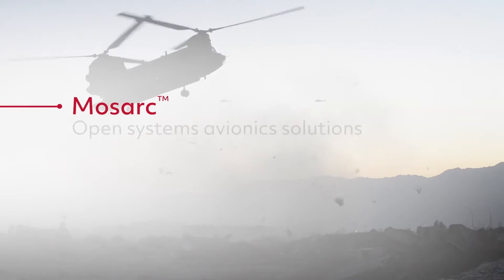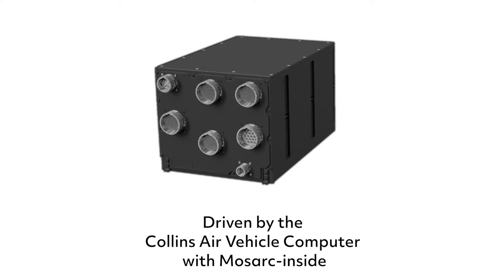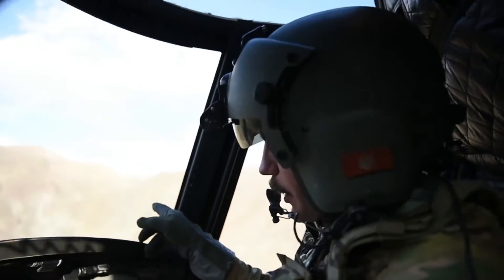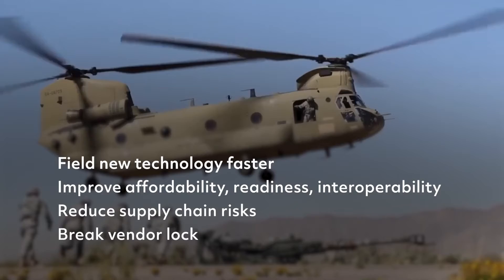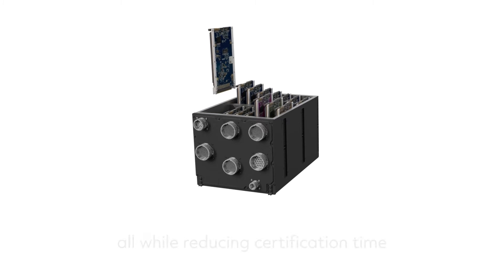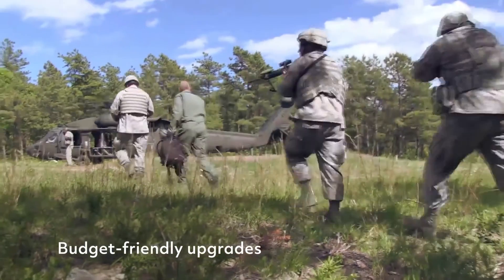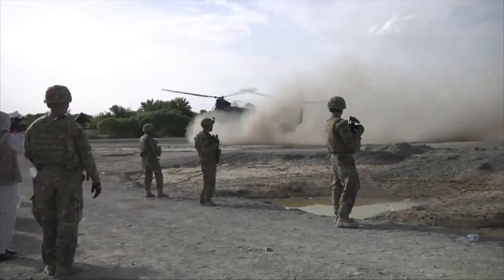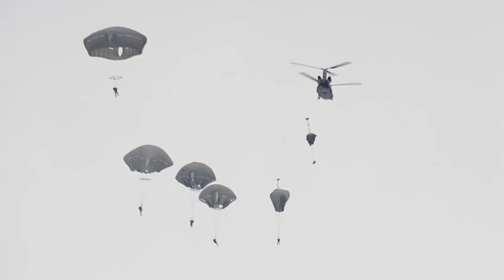Mosarc Air Vehicle Computer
Discover how Collins Aerospace Air Vehicle Computer (AVC) with Mosarc™ inside improves mission performance, supporting large area displays in new and current platforms while enabling System-level reduction in SWaP.